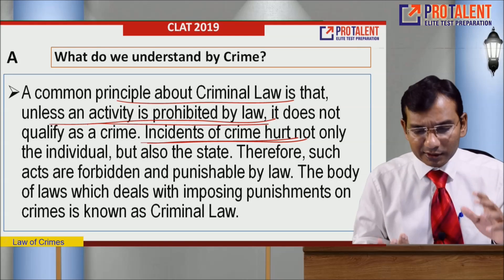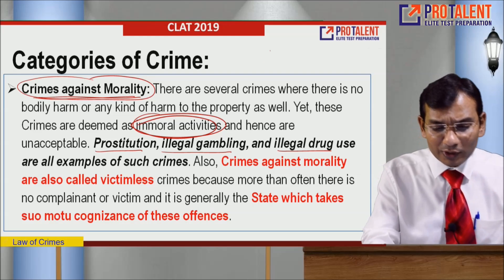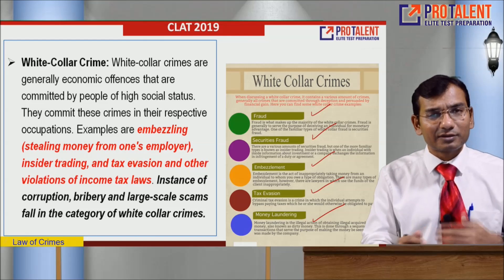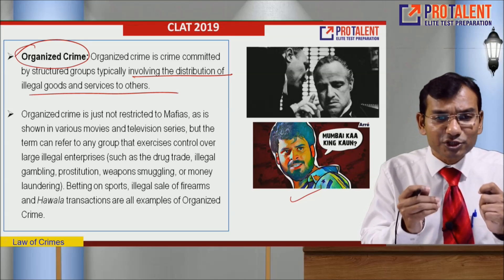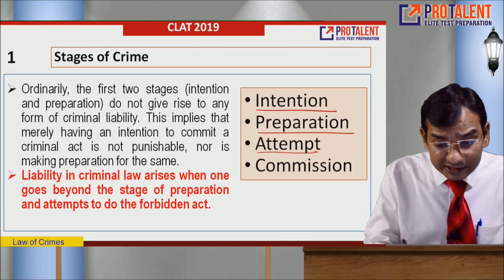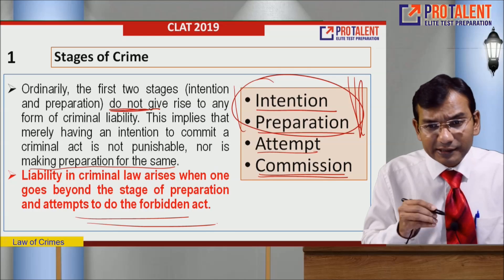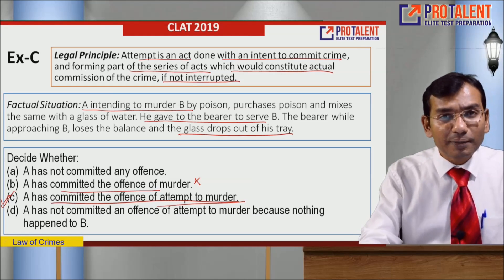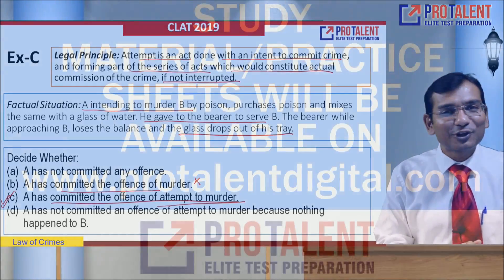Law of Crime I Session 1 I What is Crime, Stages of Crime for CLAT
Session 1: Introduction to Law of Crime

In this video, Mr. Nitin Parmar discusses What is a crime, Types of Crimes, Stages of Crime and questions related to Preparation & Attempt.

Join ProTalent for your CLAT Prep!